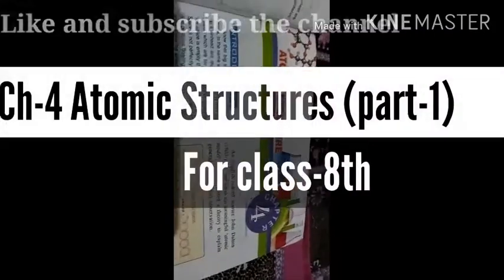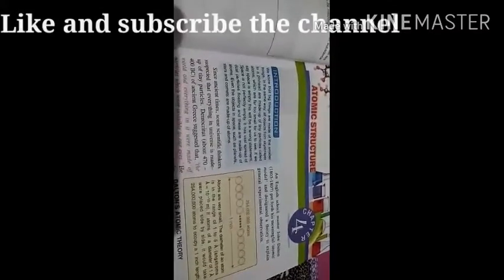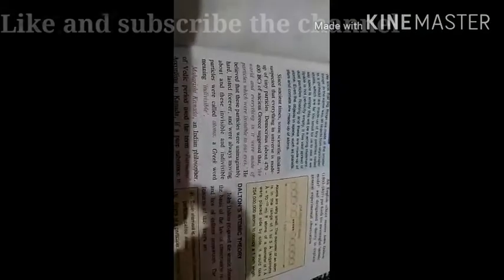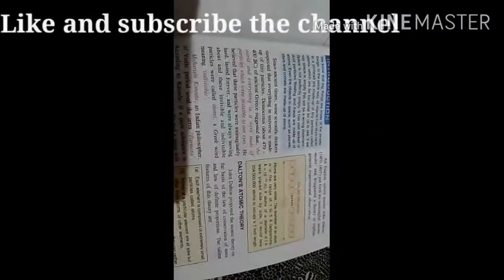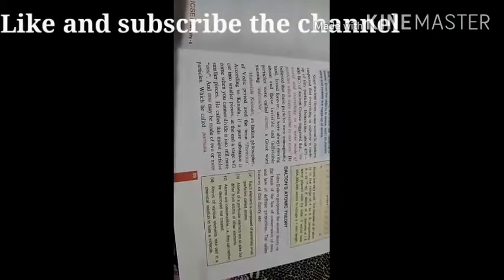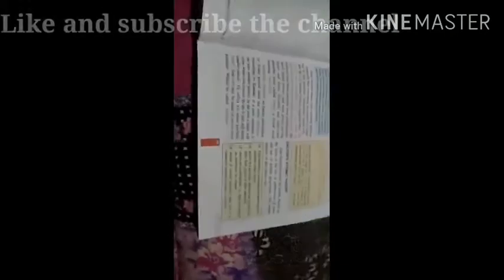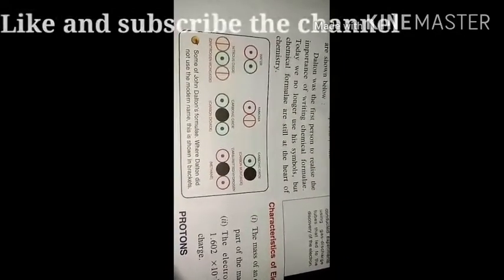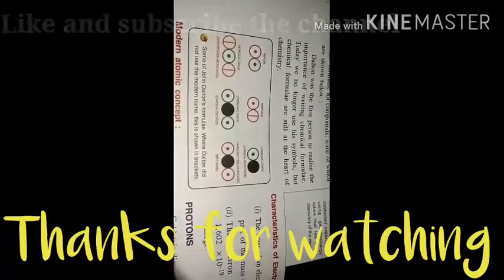Ch-4 Atomic Structures (part-1) for class-8th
Brief description of the topics
By :-RJ Arti Mishra
If any student has any doubt then ask in the comment section
Thanks for your collaboration